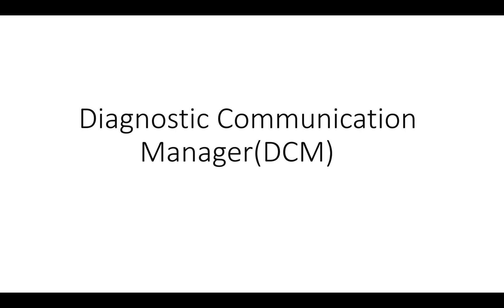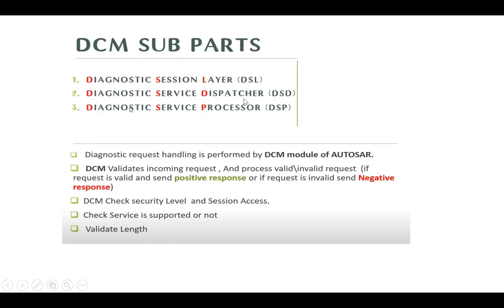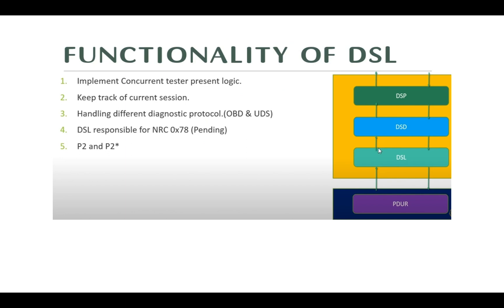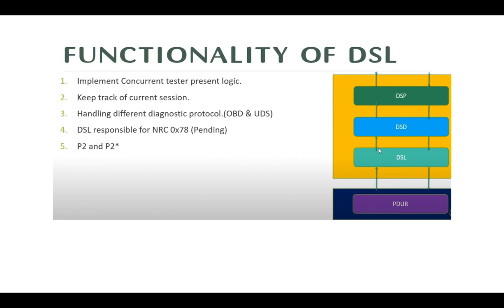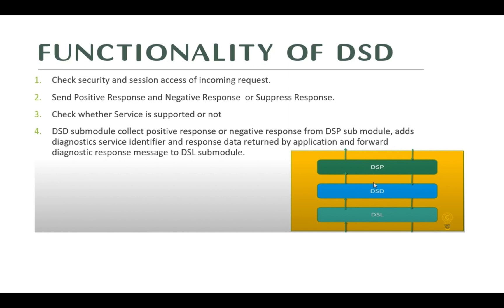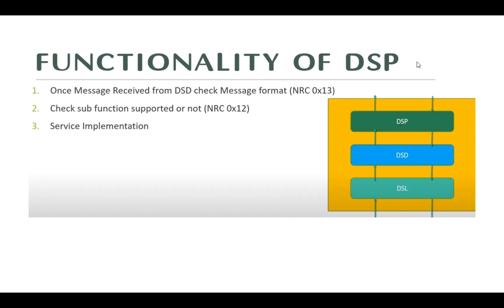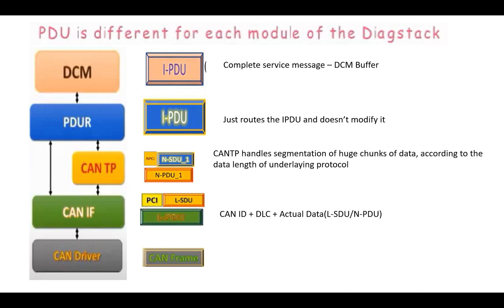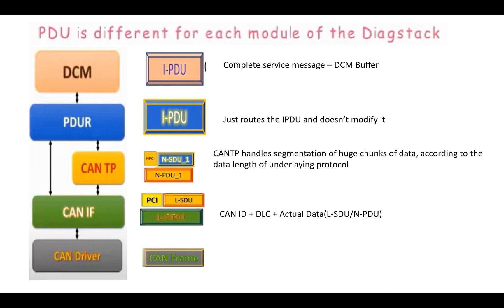Diagnostic Communication Manager(DCM) - Part1 | DSL-DSD-DSP | AUTOSAR - DiagStack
DCM sub-parts are and their functionality is as per ISO14229 document.
1. Diagnostic Session Layer (DSL)
2. Diagnostic Service Dispatcher (DSD)
3. Diagnostic Service Processor (DSP)

Functionalities of DSL :

1. Implements concurrent tester present logic
2. Reads current security level of ECU. Reads current diagnostic session state of ECU Resets or sets new security level and session state of ECU
3. Keeps track of current session, if current session is not default session (i.e. it may be programming or default session) then checks for server timeout and if server timeout occurs resets the session to default session.
4. Handling of different diagnostic protocol. i.e. DSL distinguishes between OBD or UDS protocol  so you can configure OBD or UDS protocols, or UDS protocols with different sets of services and and assign them to different diagnostic protocols.
5. DSL is responsible for NRC 0x78
6. Protocol timings can be modified ( P2, P2*)
7. Forward response from DSD sub-module  to PduR.

Functionalities of DSD :

1. Checks Security and Session access of incoming request. i.e. if ECU is in  default session and request should be executed in extended session then DSD sub-module  sends NRC 0x7F (Service not supported in actvie session)
2. Sends positive response or send negative response or suppress response.
3. Checks whether service is supported or not. (If service 0x22 is not configured and tester tool sends 0x22 service then DSD sub-module should check service table for supported services and sends NRC 0x11 if service is not supported)
4. DSD sub-module collects positive or negative response from DSP sub-module, adds diagnostic service identifier and response data returned by application and forwards diagnostic response message to DSL sub-module

Functionalities of DSP :

1. Once message from DSD is received check for message format (NRC 0x13) check subfunction supported before execution of particular function. (Checks Sub-function is supported or not. Checks against service table and checks sub-function is present in service table or not. Sends NRC 0x12 sub-function not supported)
2. The DSP sub-module shall assemble the response message excluding response service identifier
3.  Service implementation (i.e. UDS service implementation e.g. implementation service 0x19 or 0x 10 as per ISO14229)